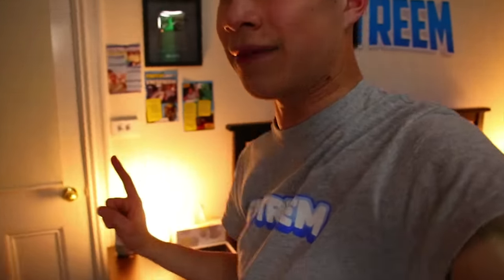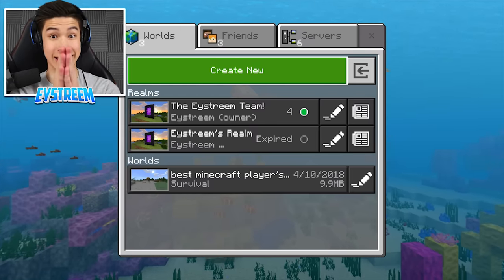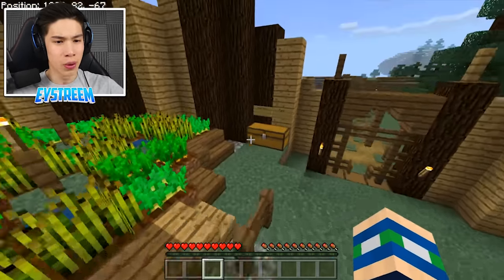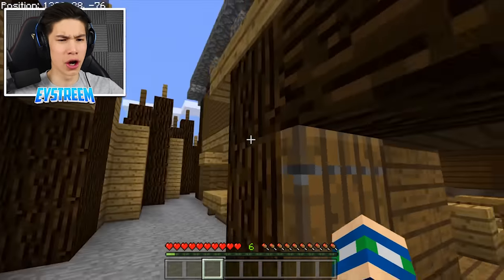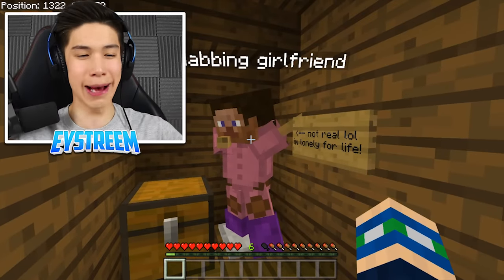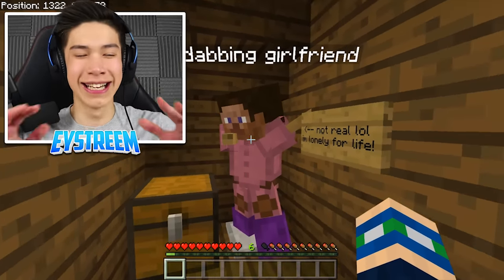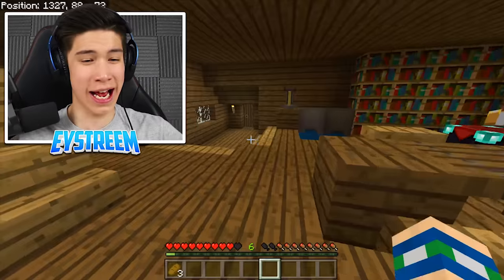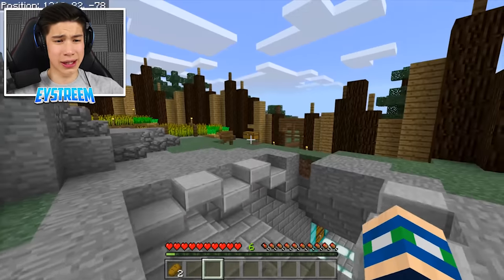I FOUND MY BEST FRIEND’S SECRET WORLD in Minecraft!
► JOIN MY MINECRAFT REALM HERE!

Hoodies, T-Shirts, Stickers and Bag Tags all on SALE Right Now!